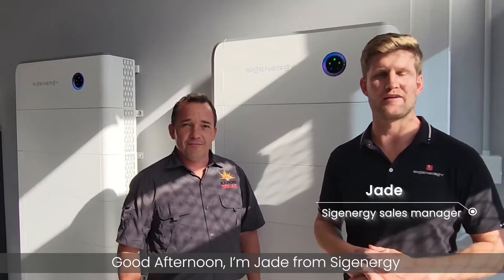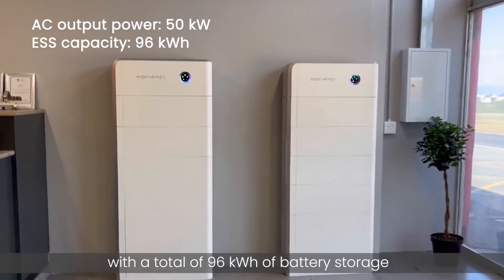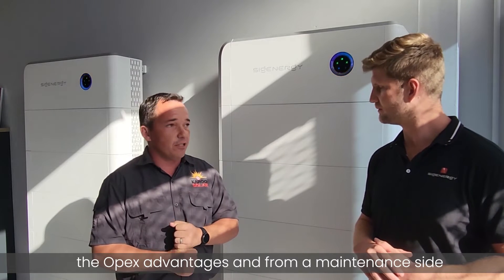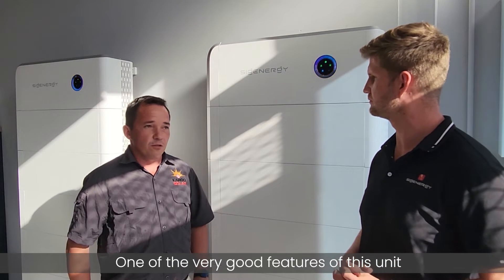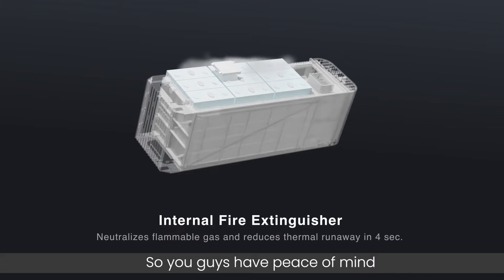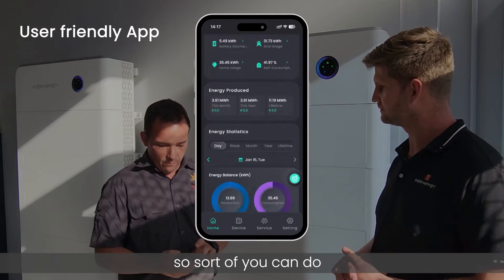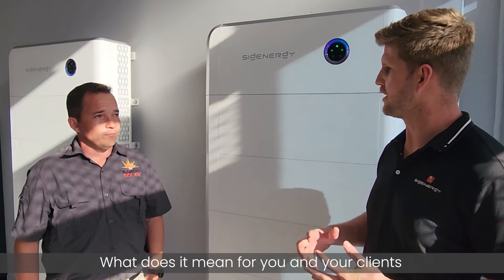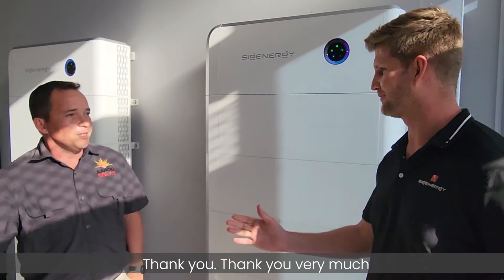SigenStor Empowers a South African Shopping Mall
Meet Tom, a dedicated partner from the vibrant Cape Town, South Africa, who's at the forefront of the green revolution. Tom has successfully introduced the innovative SigenStor energy solutions to a local shopping mall, significantly contributing to its sustainable transformation.

The mall made a forward-thinking move by adopting two interconnected SigenStors, equipped with 25 kW energy controllers and an impressive array of 6 batteries, each boasting an 8 kWh capacity. This setup has empowered the mall with a whopping 96 kWh of energy storage capacity!

Tom shares that these systems are harmoniously connected to a 72 kW PV panel array, ensuring a seamless supply of energy for loads and battery charging simultaneously. But the power of SigenStor doesn't stop there. It's redefining industry standards by offering substantial Capex & Opex savings through features like effortless installation, lightning-fast 5-minute commissioning, five layers of ultra-safety protection, and extended warranties.

Opting for SigenStor transcends mere technological investment; it's a commitment to a greener, more sustainable future.

Join us as we delve into this green transformation with Tom in our latest video showcase. Discover how SigenStor is revolutionizing the way businesses embrace sustainability!